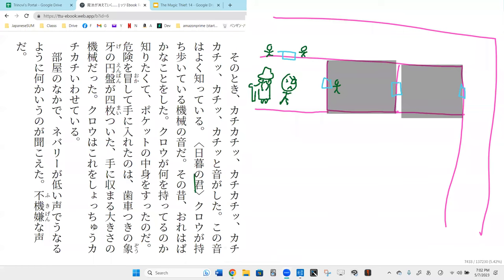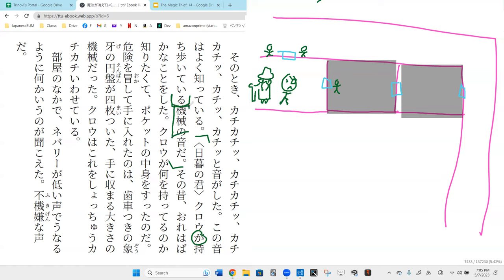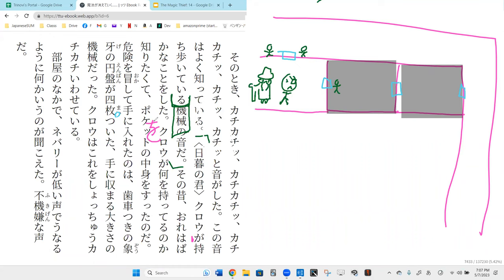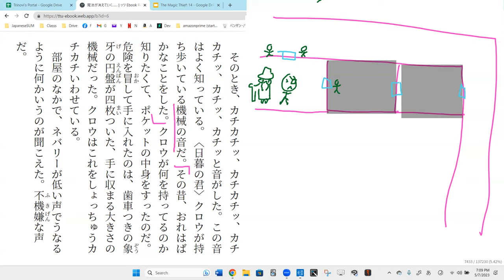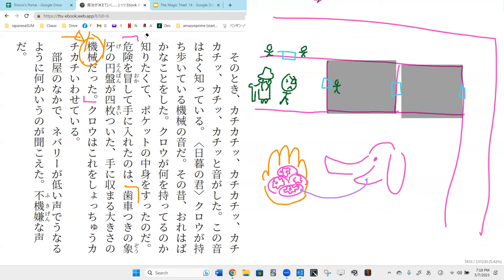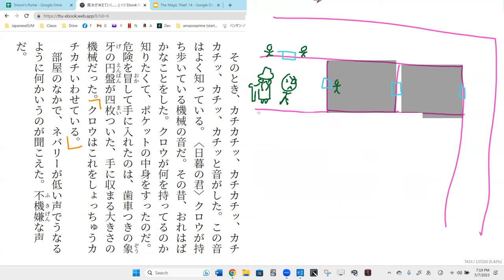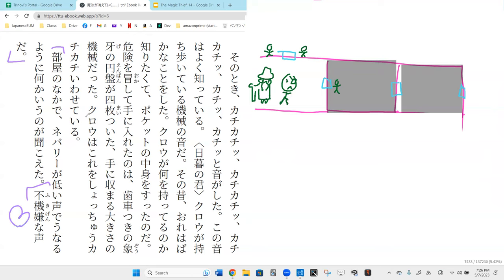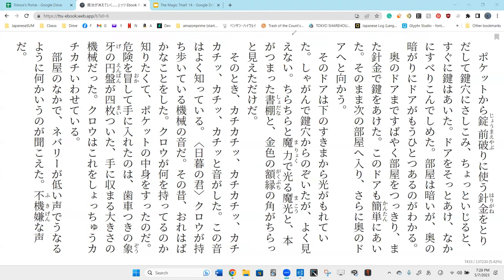Lesson 70A 魔法が消えていく